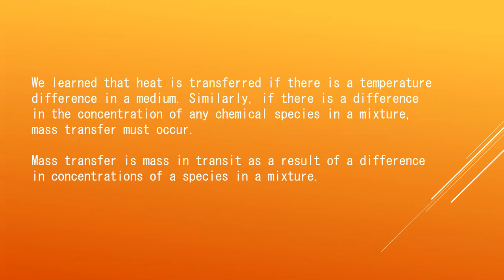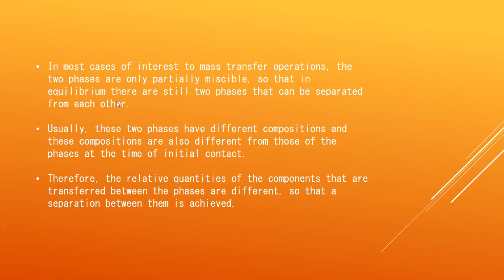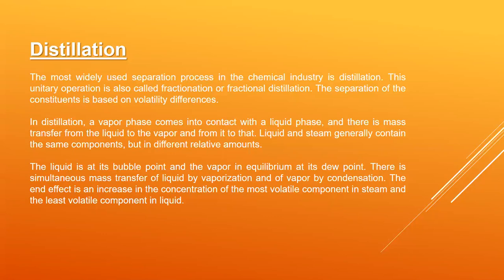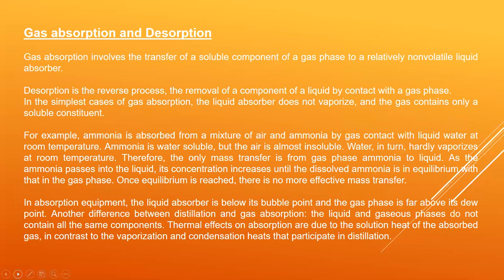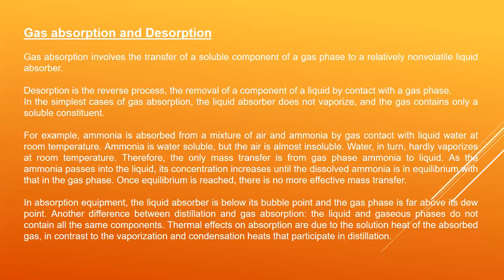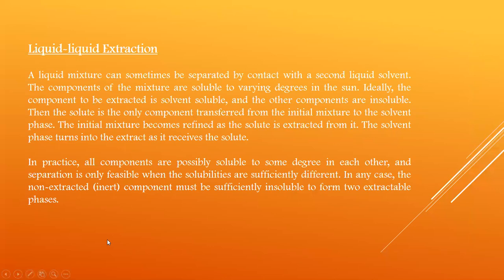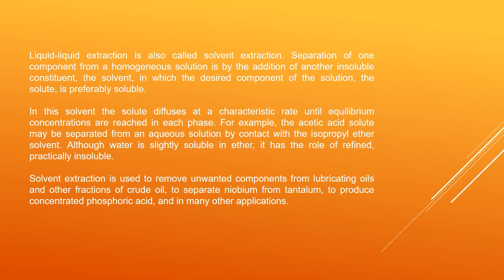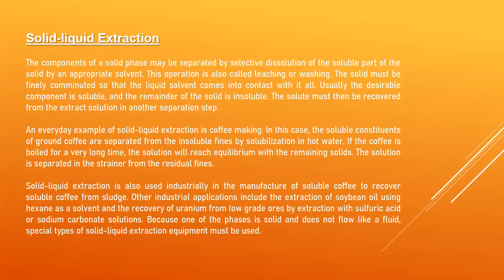Introduction to Mass Transfer